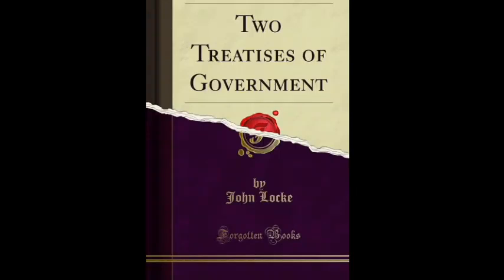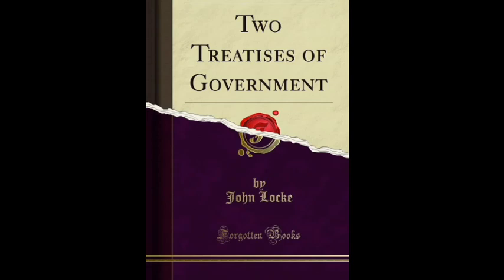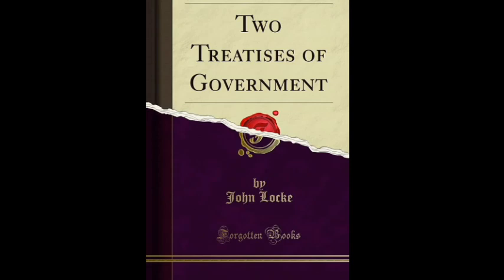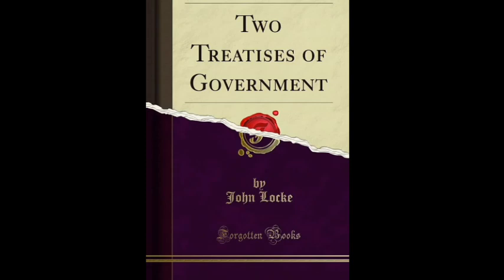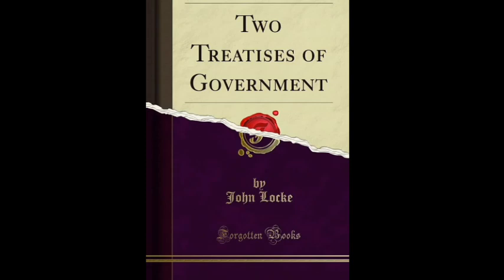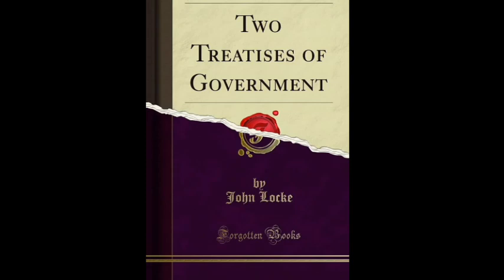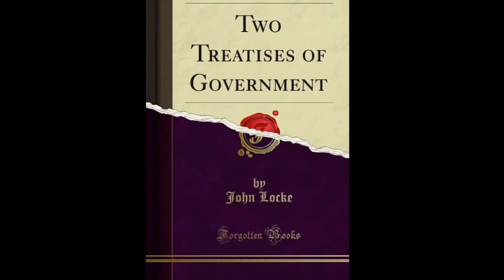John Locke's "Two Treatises of Government"